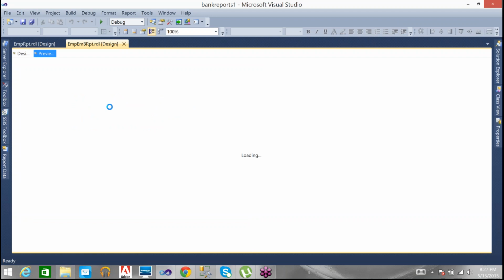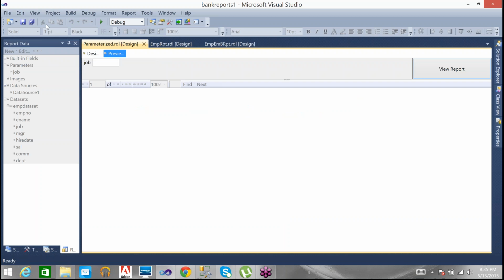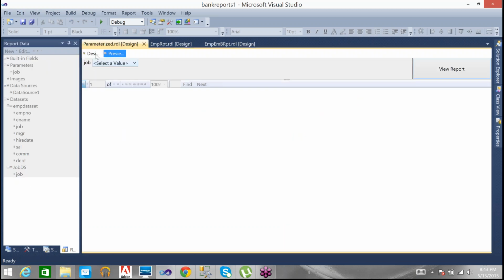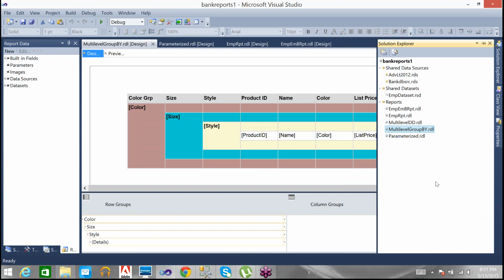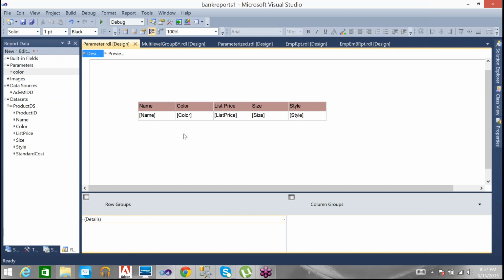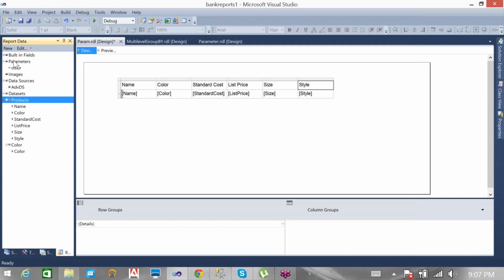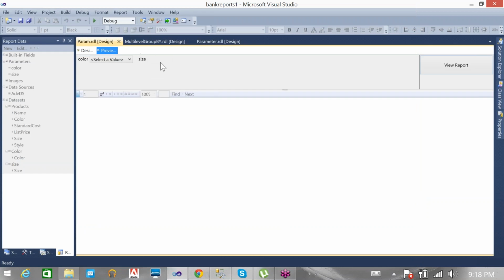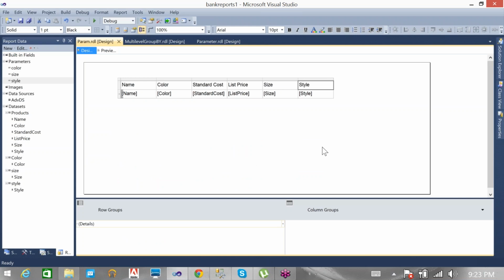Microsoft sqlserver Reporting services.mp4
Developing reports using  Microsoft SQL server Reporting services.